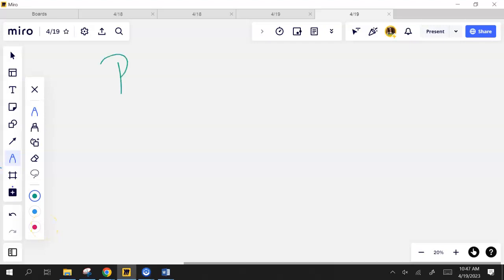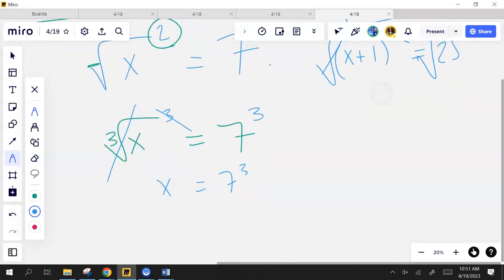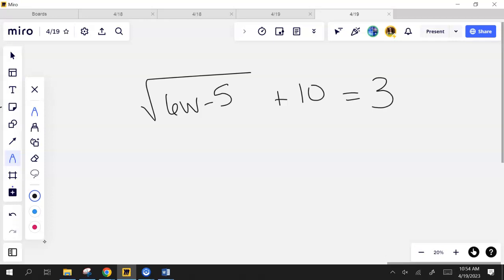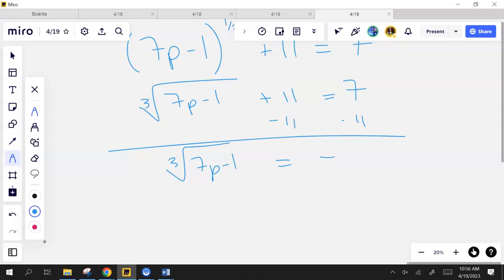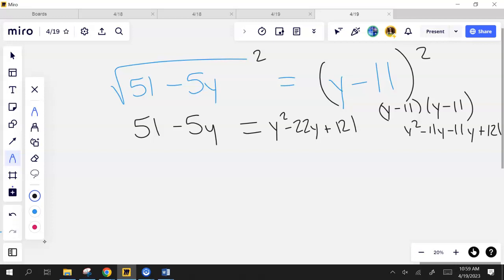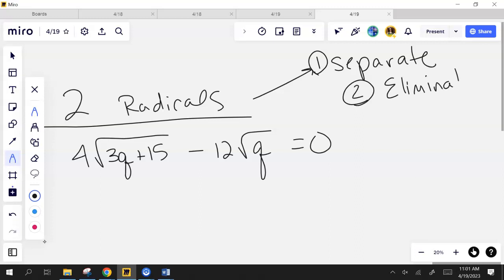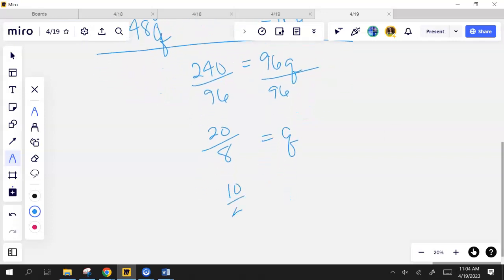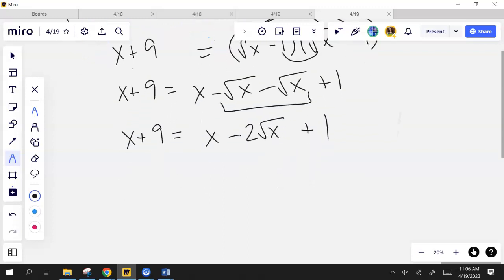Solving Radical Equations